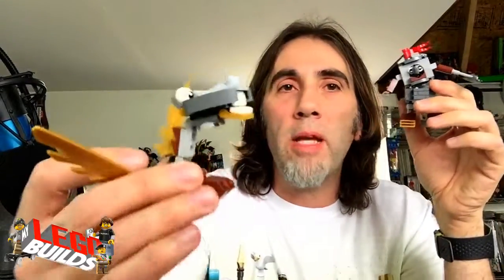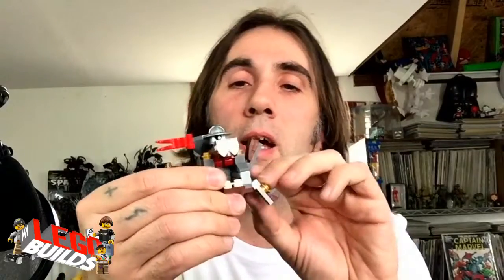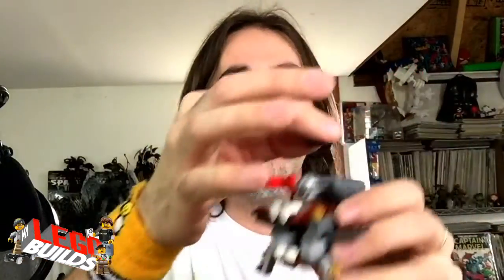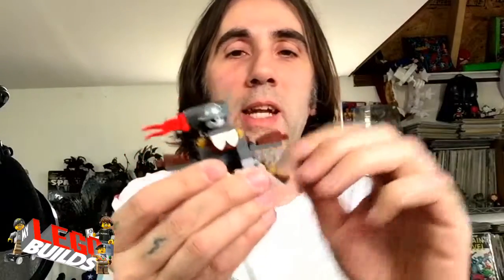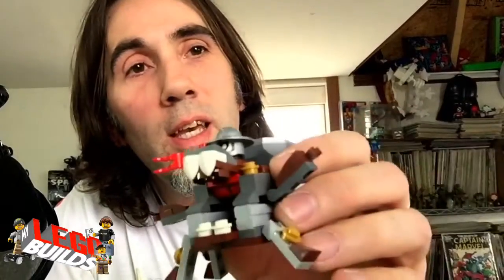Lego Mixels Build Series 7 Mixadel set 41558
Mixels are small creatures that can mix and combine with one another in creative and unpredictable story lines. Their opponents are called Nixels and they come in certain sets. Mixels are able to combine in one of two ways; one being combining with a random mixel from the series, or with all three from their respective tribe.
They can mix, max, and murp. A mix is when two Mixels mix in a useful way. A max is when all three from a tribe mix together. A murp is when two, three, four, or even more Mixels mix in a way that is not useful. The mixes are more common between two of a different tribe than two of a same Tribe.